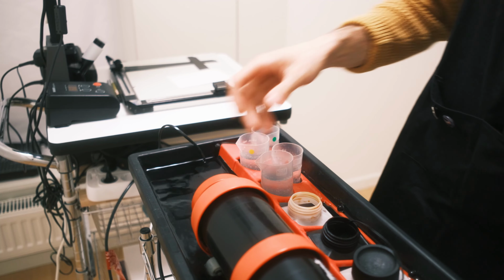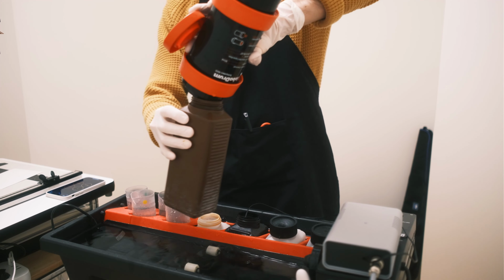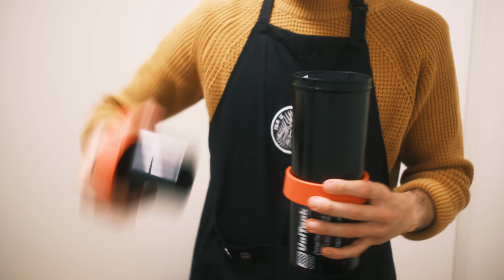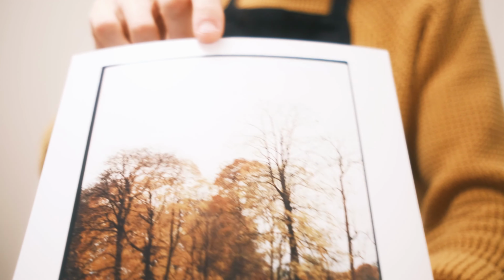Autumn prints in color darkroom